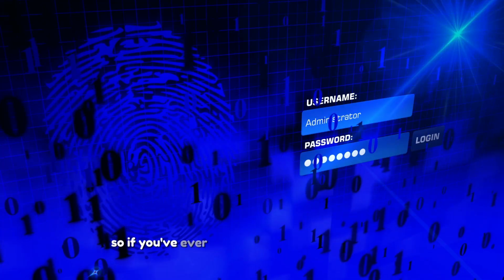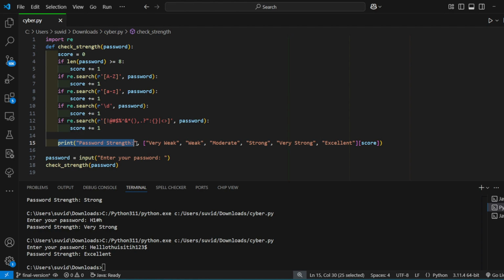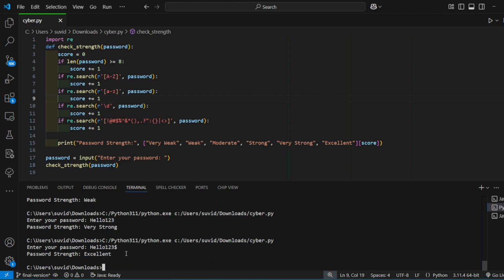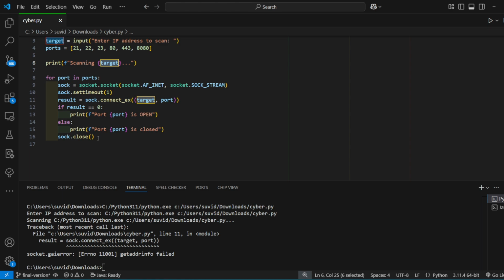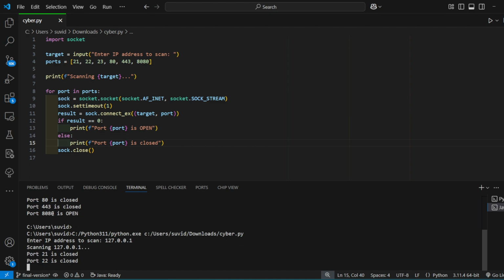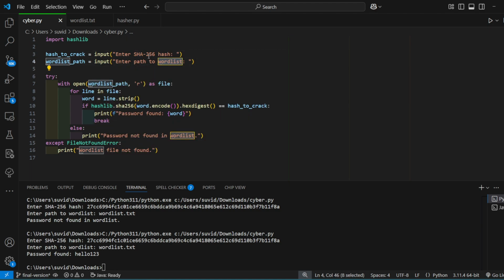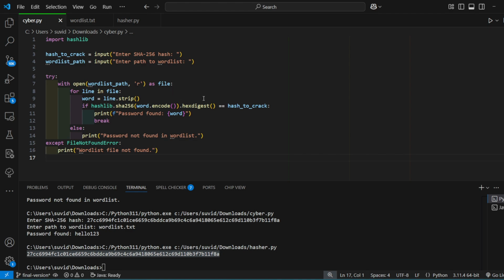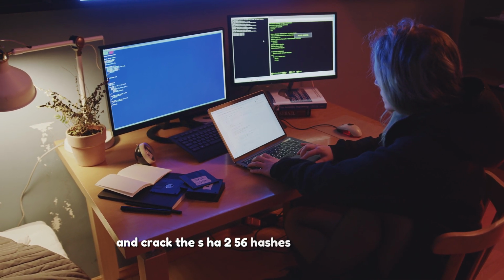Easy Python Projects to Start Your Cybersecurity Journey Today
Are you just starting out in cybersecurity and wondering what to build? In this video, I walk you through 3 beginner-friendly cybersecurity projects using Python, explained line-by-line so you can truly understand what's going on.

🔐 What You'll Learn:

How to create a Password Strength Checker

How to build a Port Scanner using socket

How to crack a SHA-256 Hash with a dictionary attack

Perfect for students, ethical hacking beginners, or anyone curious about cybersecurity. All you need is Python and your curiosity!

⏱️ Timestamps:
0:00 - Intro
0:46 - Password Strength Checker
3:52 - Port Scanner
6:52 - SHA-256 Hash Cracker
11:05 - Final Thoughts